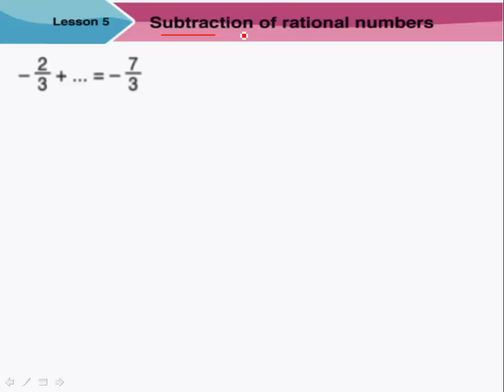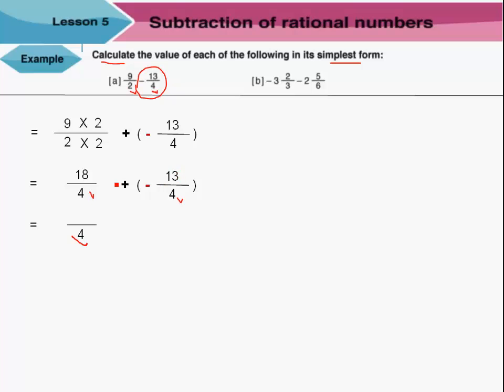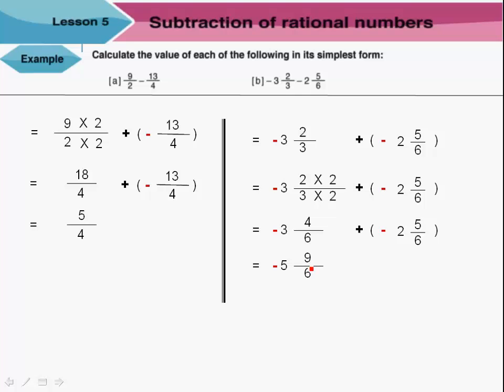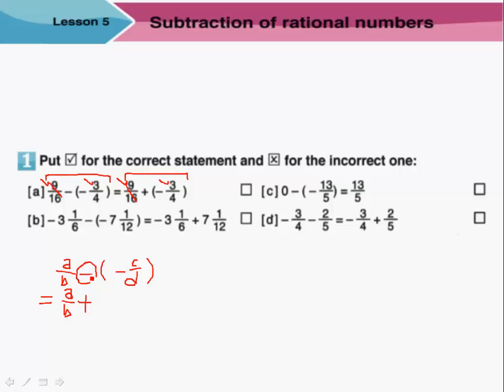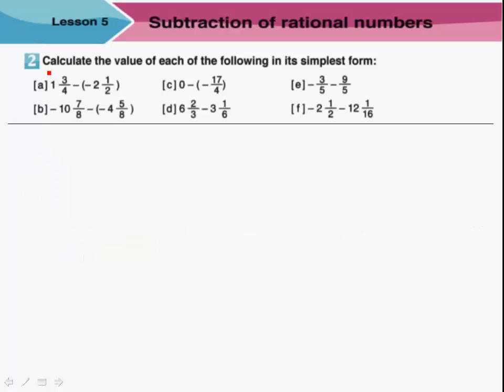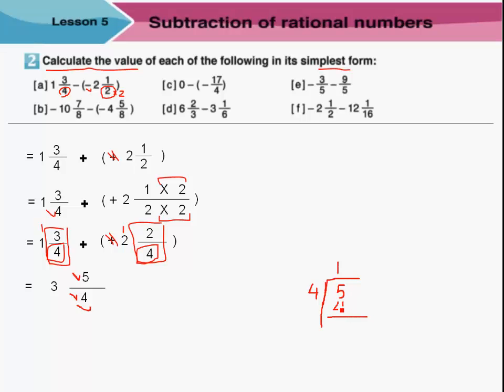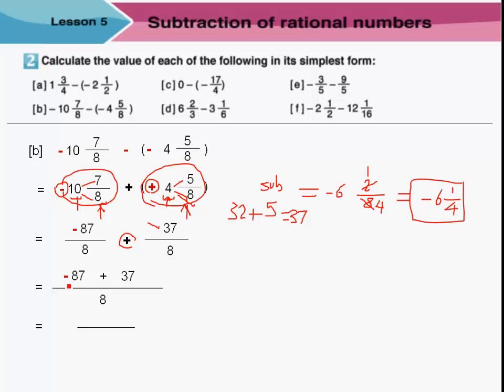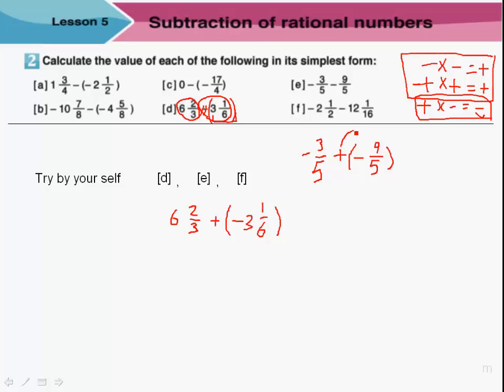شاهد وتعلم: الصف الأول الإعدادى لغات - ريلضيات - الوحة الأولى - الدرس الخامس (E)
Year 1 - Preparatory language school
Mathematics
Unit (1)
(5) LESSON 5 Subtraction of rational numbers